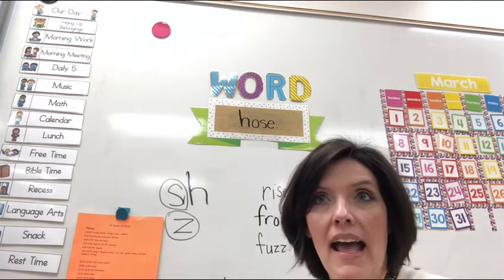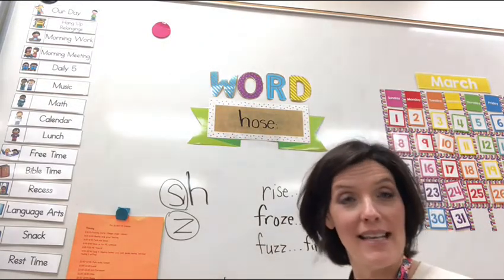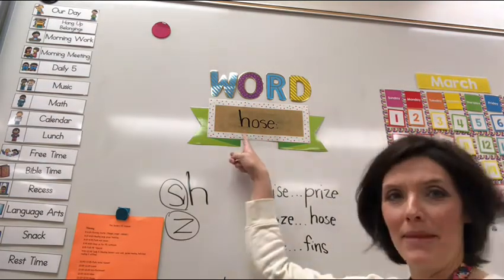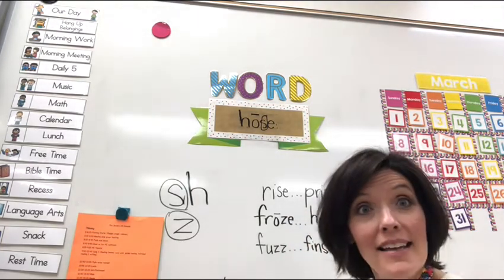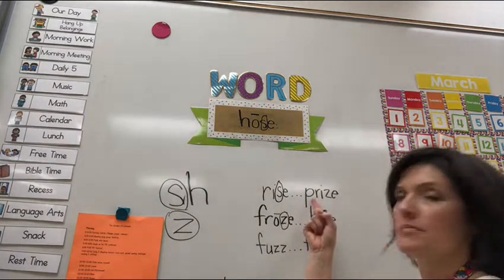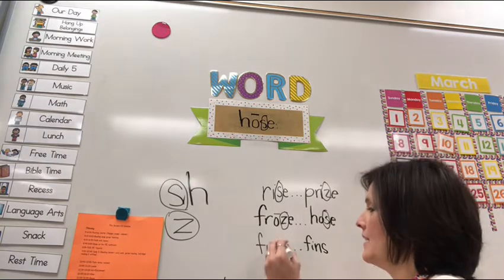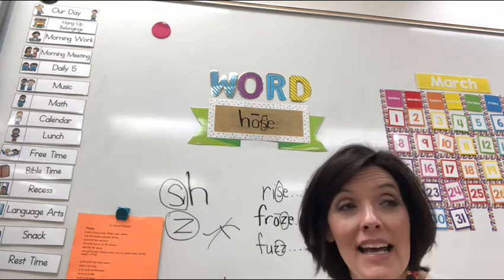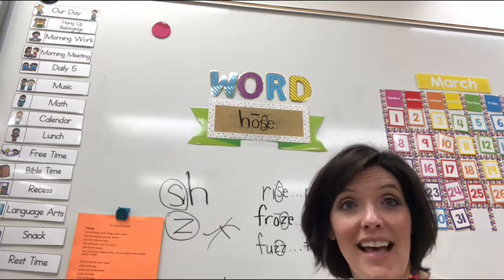Reading Lesson 3/24